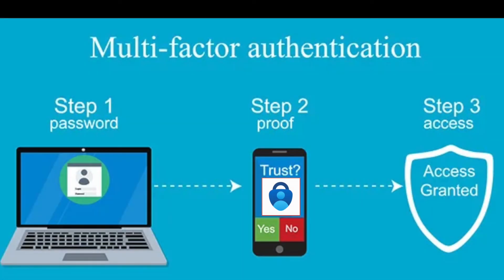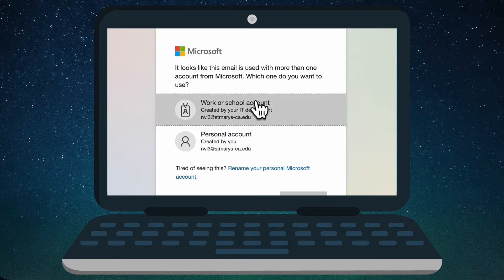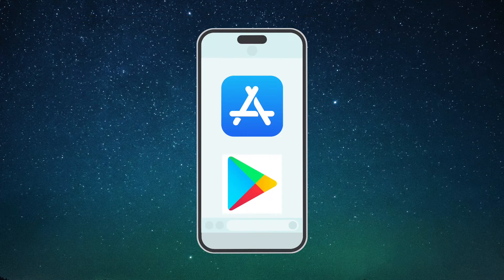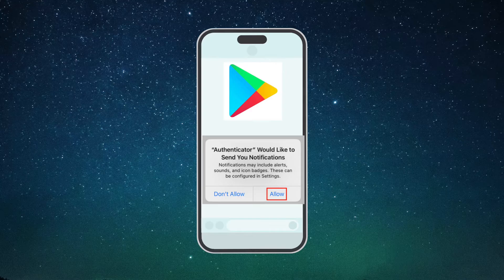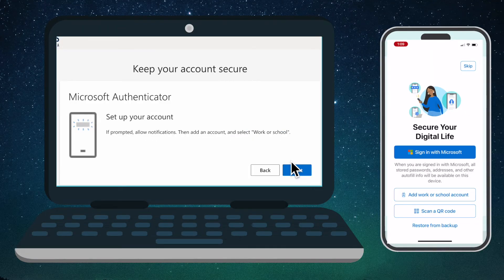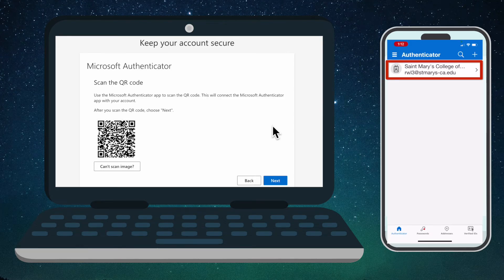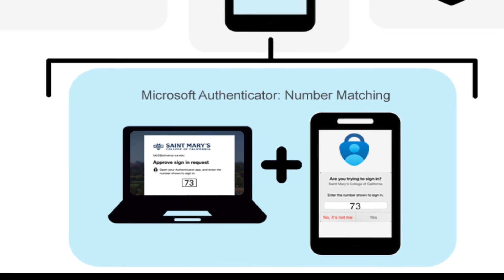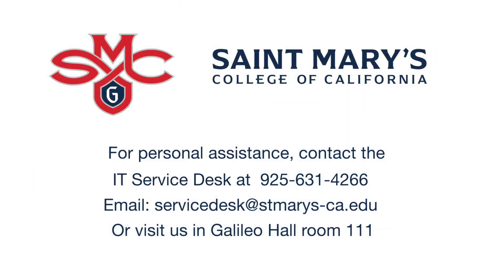ITS @ SMC: Enabling Multi-Factor Authentication (MFA) Using a Phone and Computer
Saint Mary's College of California is enhancing the security of its enterprise applications with the addition of multi-factor authentication (MFA).

Learn how to download and register the Microsoft Authenticator app for your SMC account.